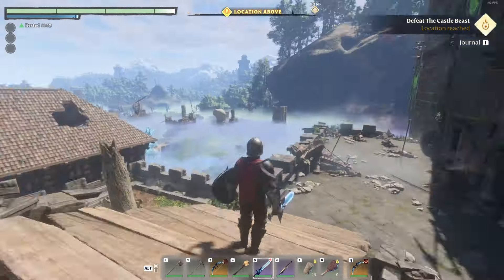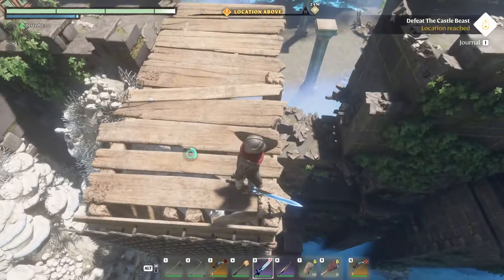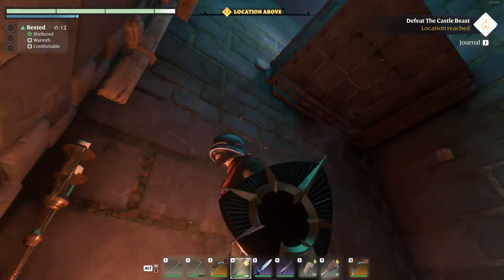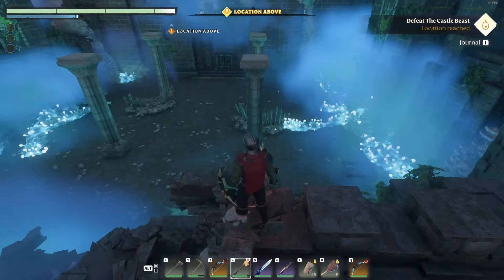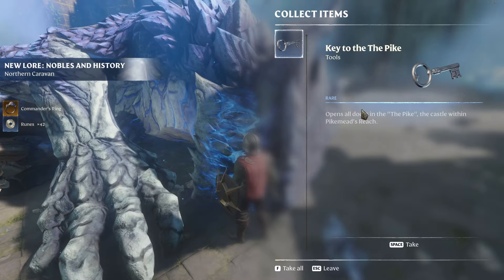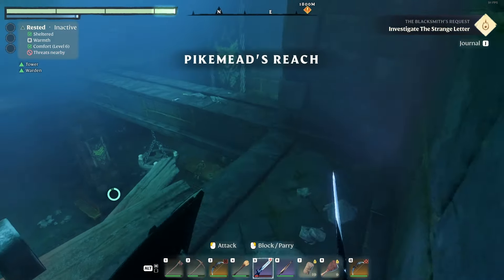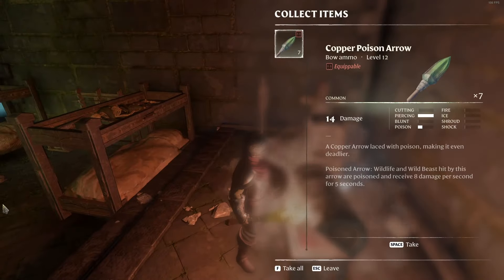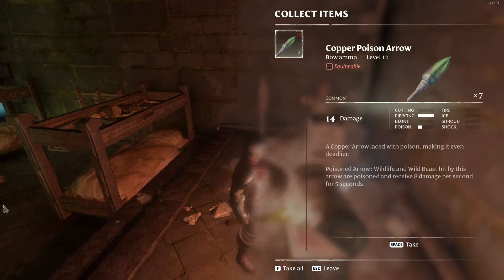Enshrouded Walkthrough Episode 25 | Fell Wispwyvern, Flame Level, North Helm, Boots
Enshrouded gameplay fell wispwyvern, guard of the north helm and boots. Enshrouded flame level increase, enshrouded how to get goo. Enshrouded walkthrough, enshrouded playlist, enshrouded how to, enshrouded lets play, enshrouded game, enshrouded 2024.